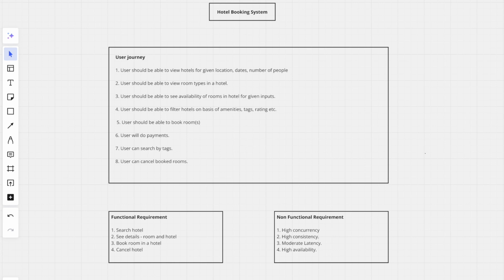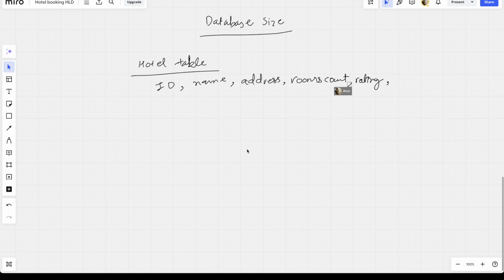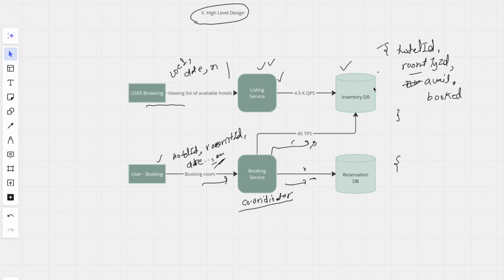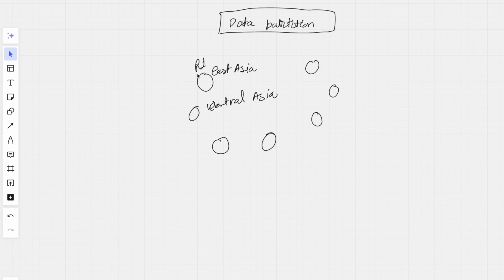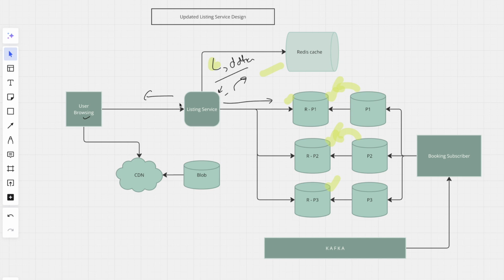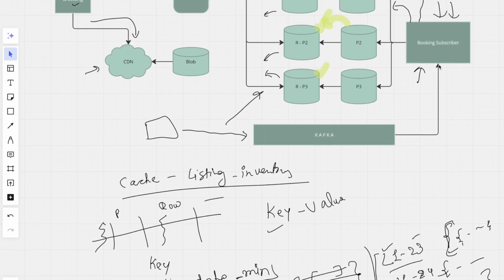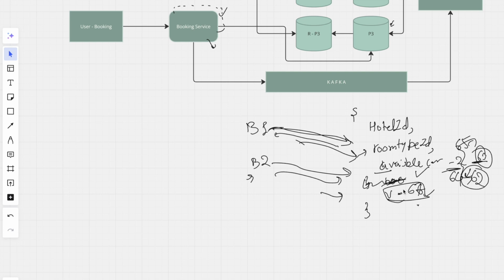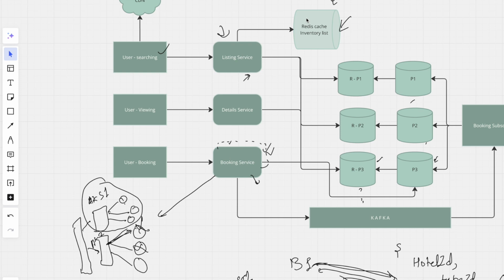Hotel Booking System Design | Airbnb | High Concurrency | HLD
The high-level design of Hotel booking systems like Booking, and Airbnb.
0:00 Requirements
3:20 Estimations
7:40 Database size
12:30 V. High-level design
14:30 Co-ordinator
21:45 Zookeeper
24:24 Data partition
29:22 Updated design
36:15 Cache data
42:35  HLD
44:44 Concurrency
49:45 Summarize